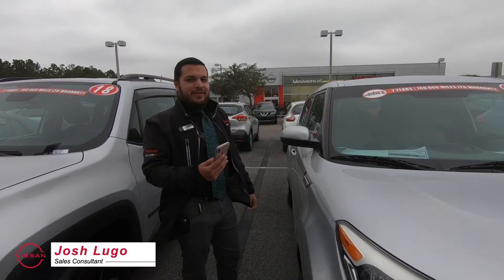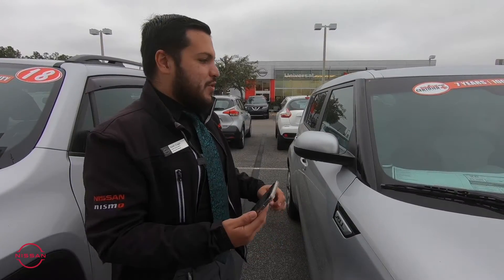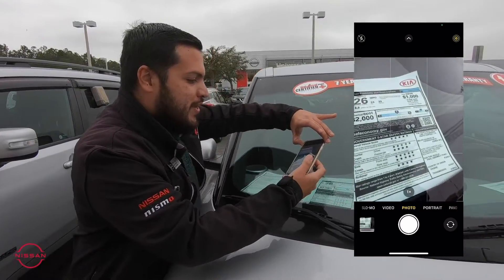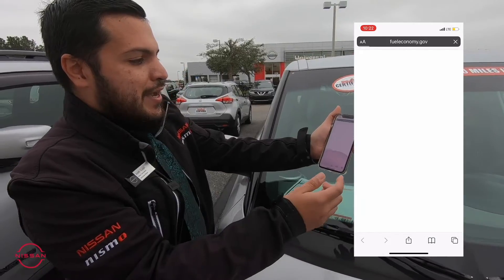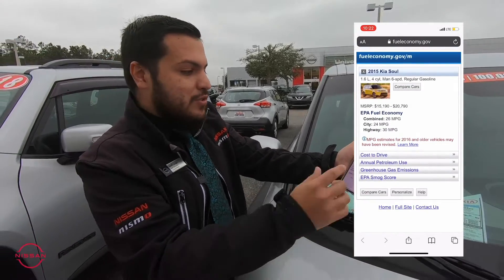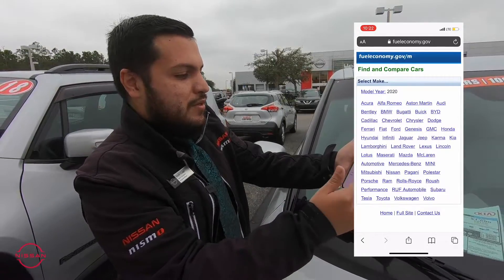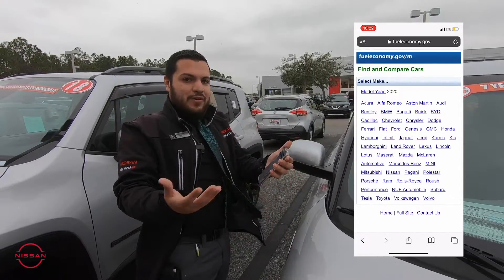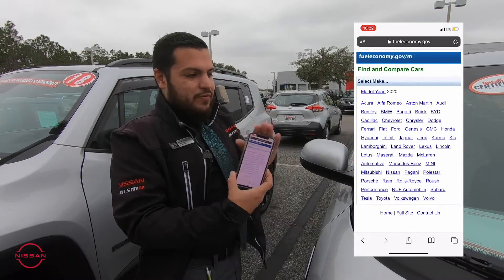How To: Use The QR Code For More Information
Universal Used Car Super Store -